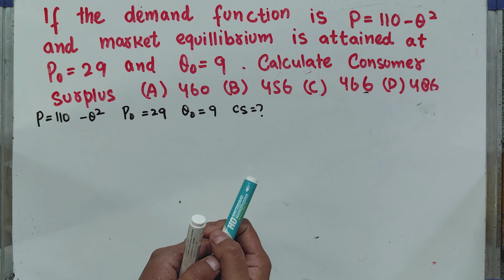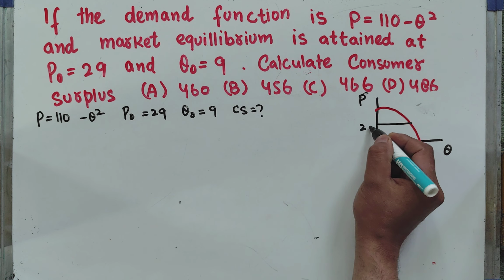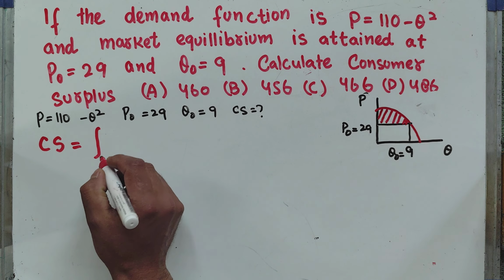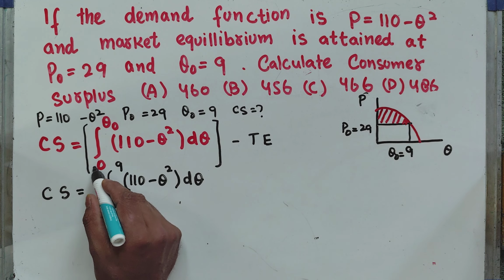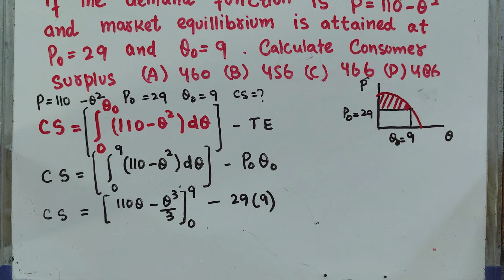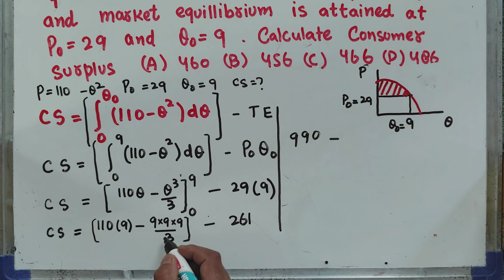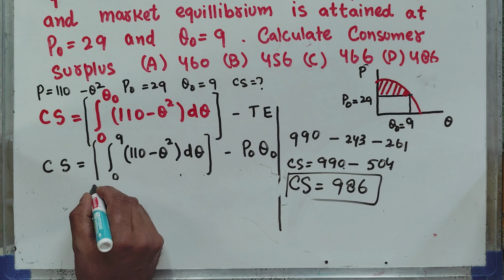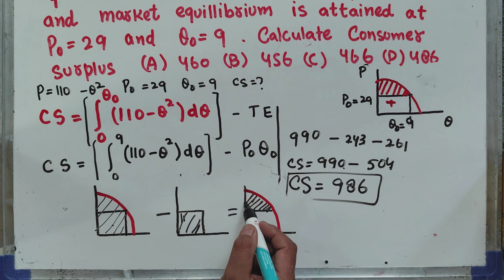Consumer Surplus Numerical